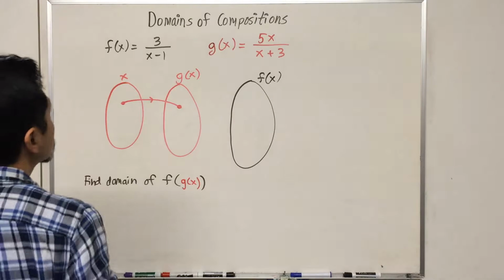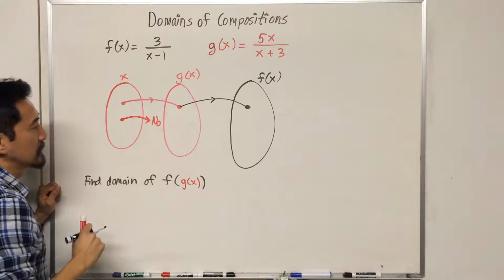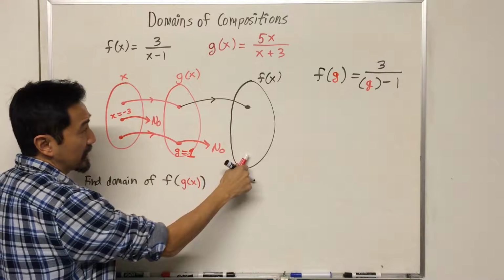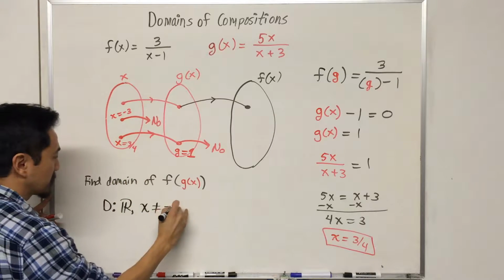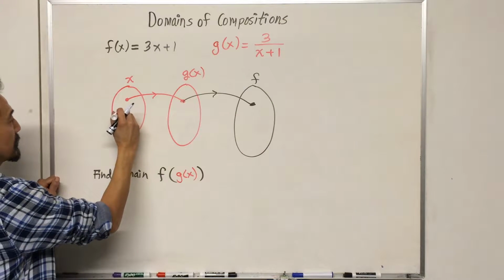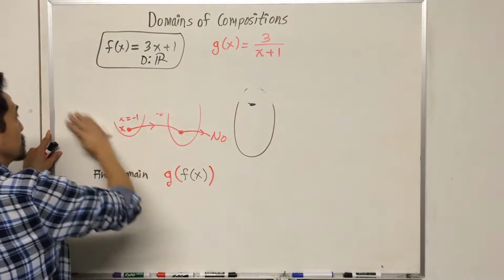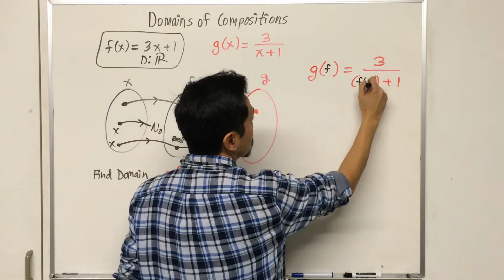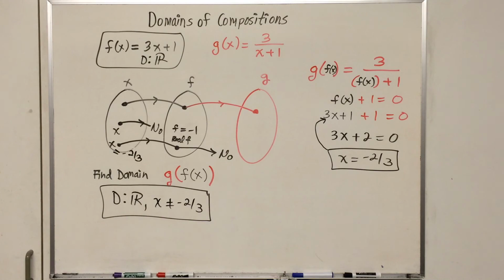Domains of Compositions